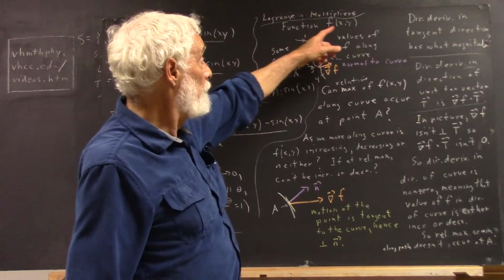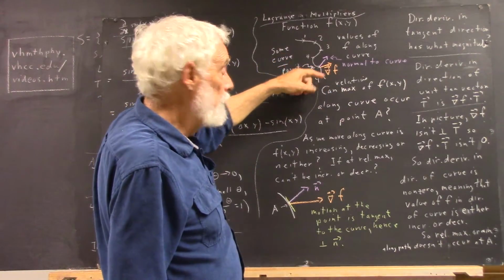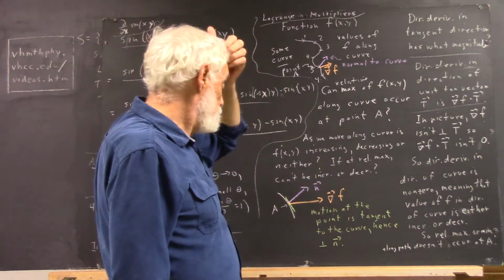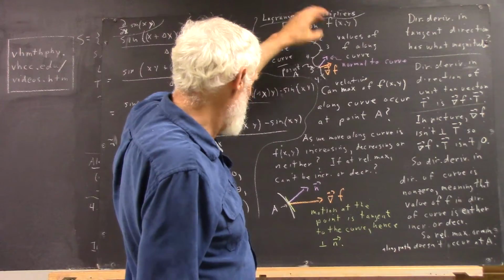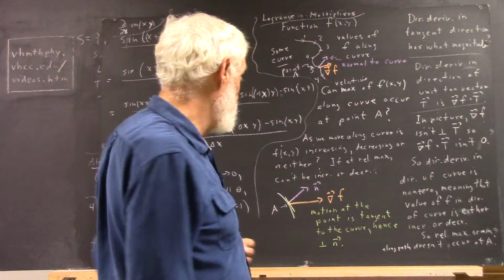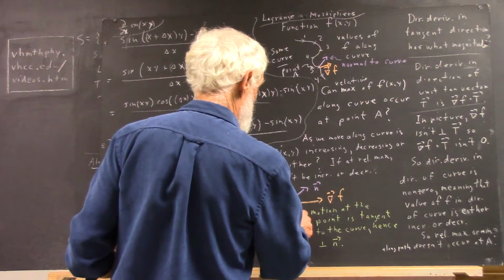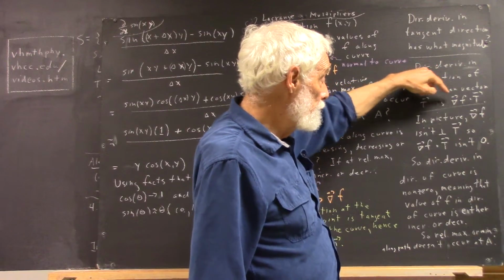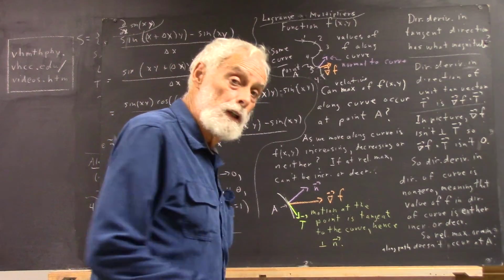dagmult 0764 lagrange multipliers relation of normal to a curve gradient of function of two vbls